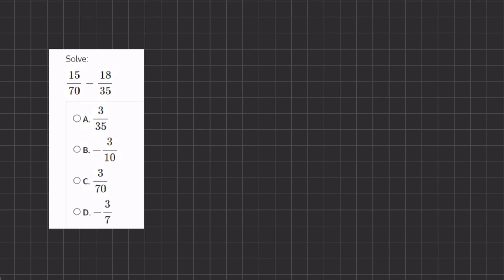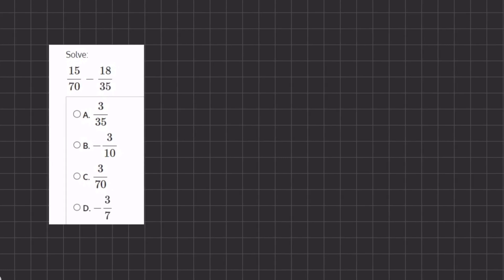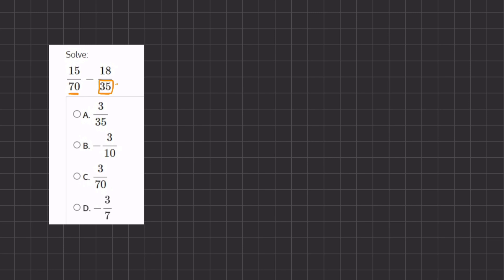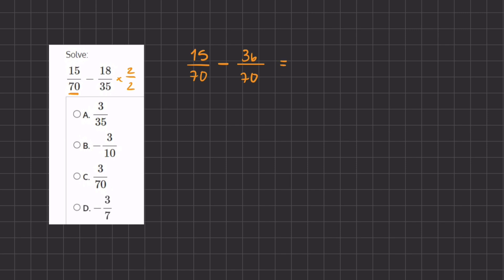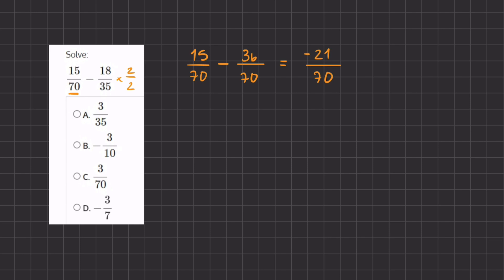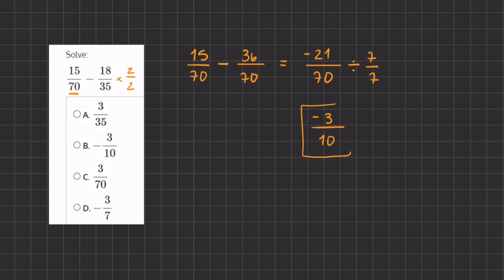Fractions Advanced Practice 2